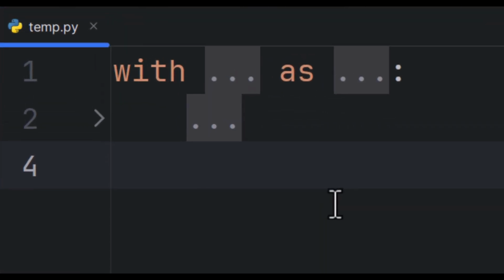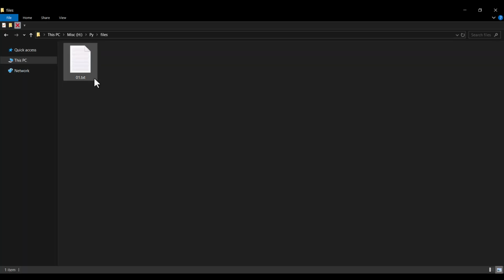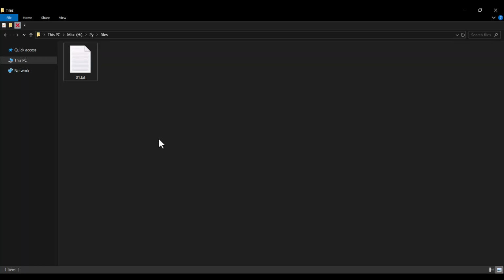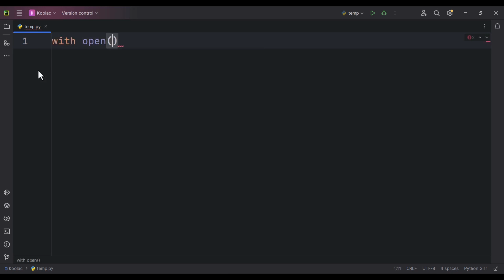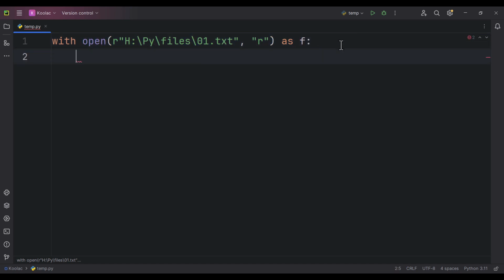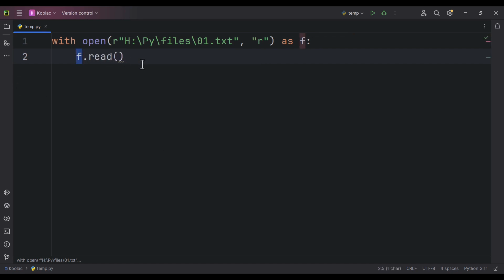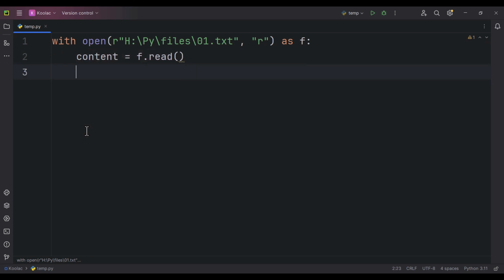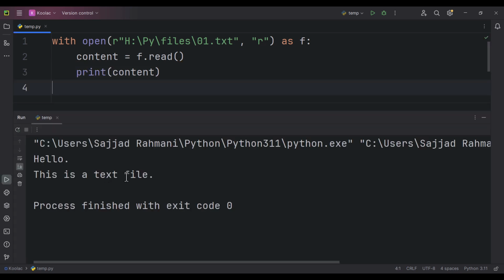What does this structure mean in Python?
with ... as ... in Python programming language.